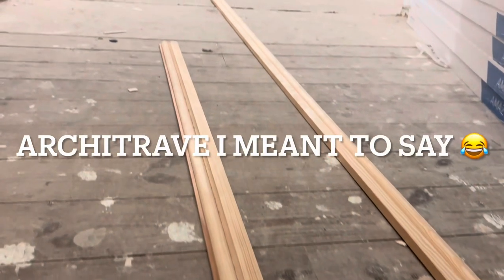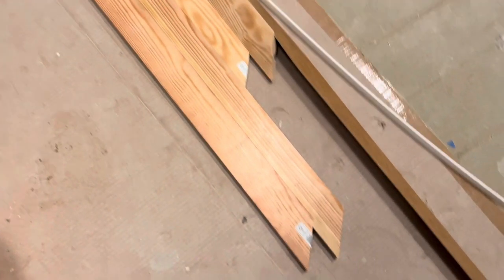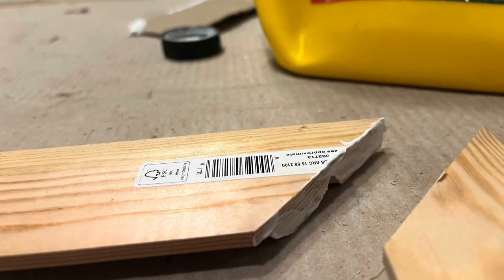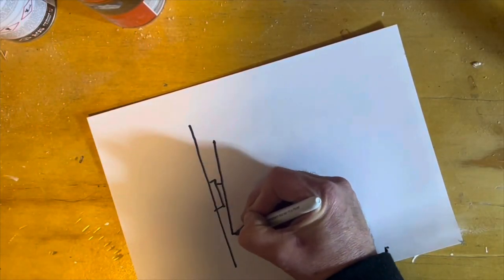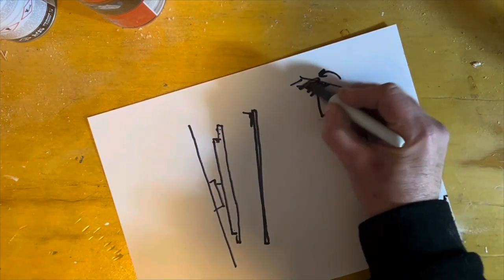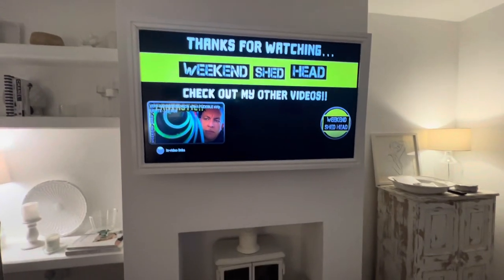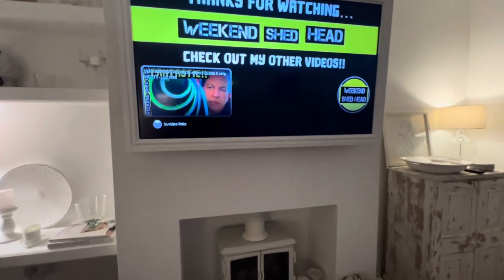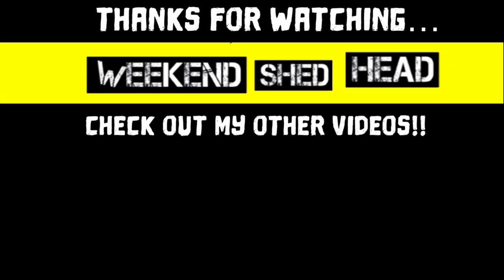HOMEMADE TV PICTURE FRAME - £ CHEAP £ - EASY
I made a picture frame tv - cheap and easy

I’m not an expert, DIY is my hobby and these are just my views, opinions and thoughts.

Have a look at my built from scratch workshop shed mancave tour (it also has a bar and kitchen😁👍):

++always get expert advice and read instructions before attempting any DIY or using tools++

Cheers
Rob